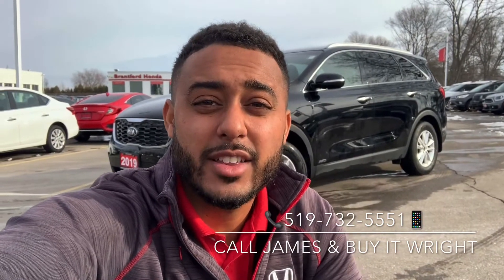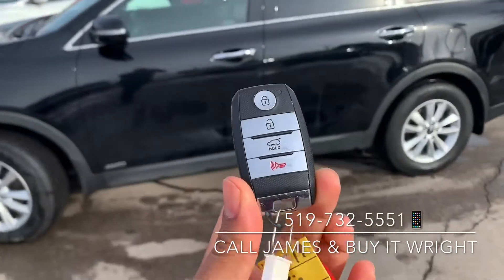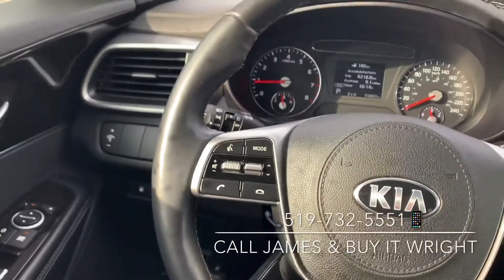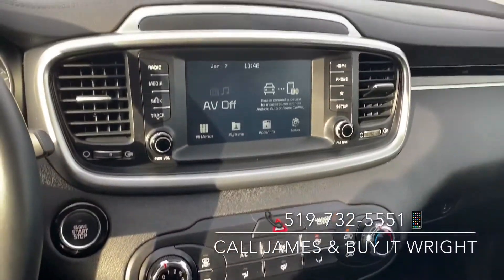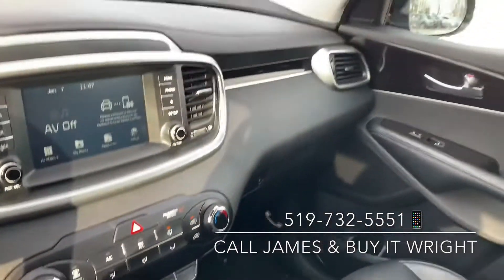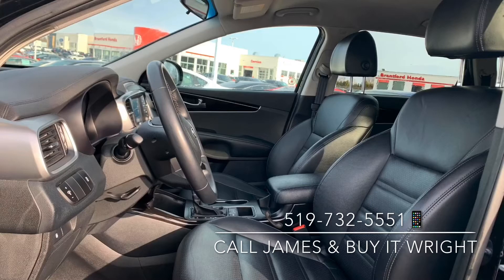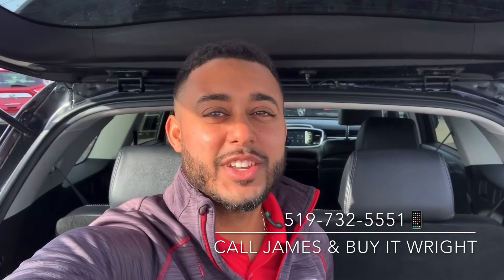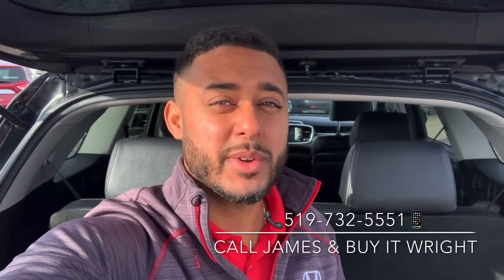2019 Kia Sorento walk-around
🚨 New arrival 🚨
🚘 2019 Kia Sorento
✅ Only 54,000kms
✅ Manufacture warranty
✅ CarFax clean